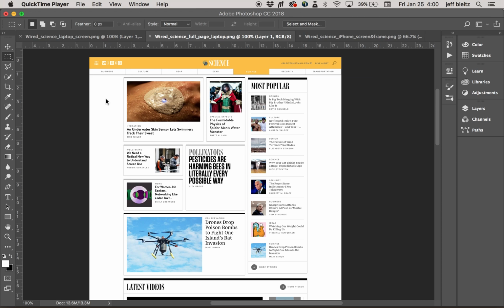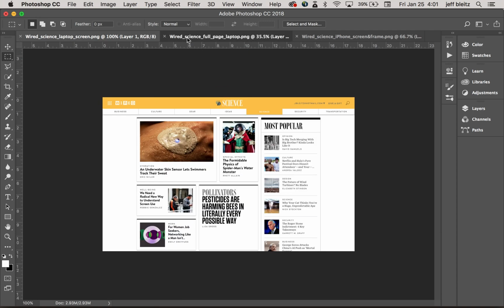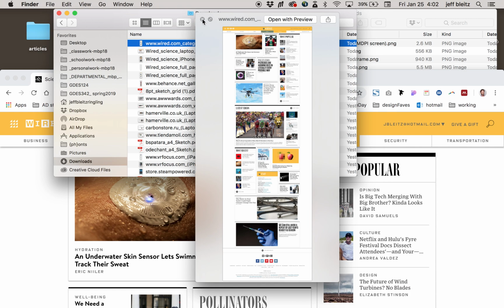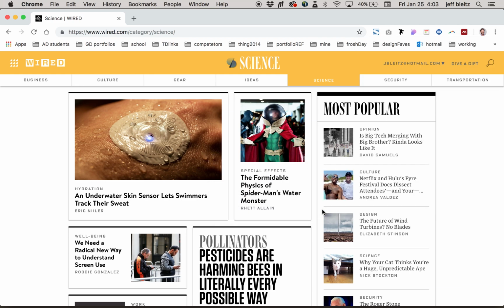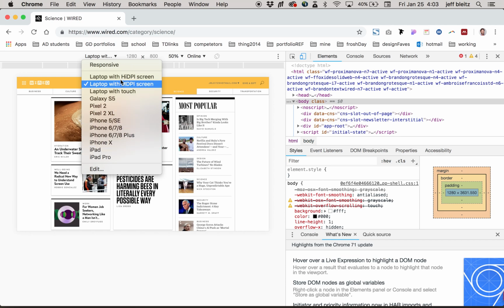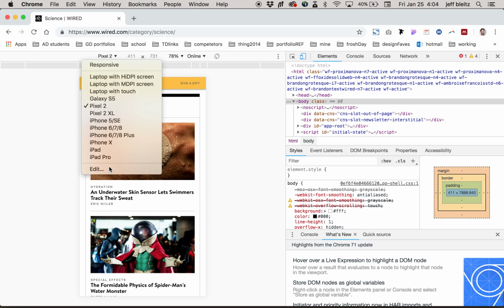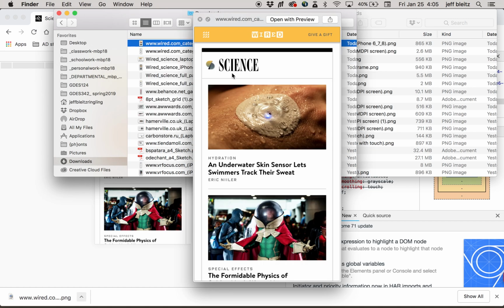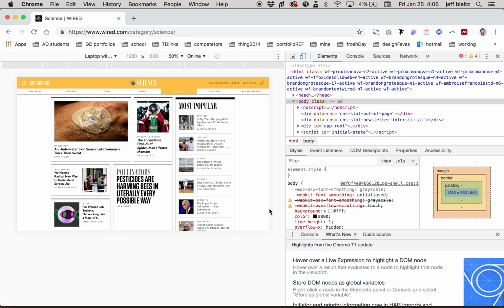Web Page Image Captures with Chrome Developer Tools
How make full-length web page captures in a variety device screen sizes using developer tools in the Chrome browser.